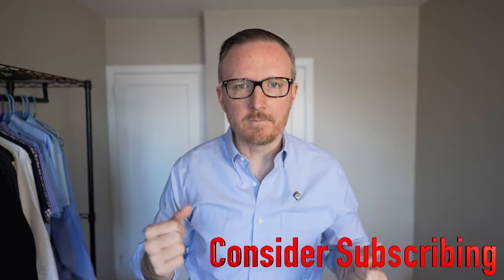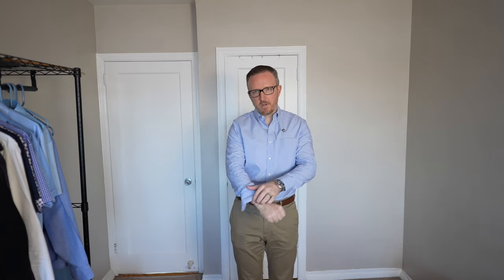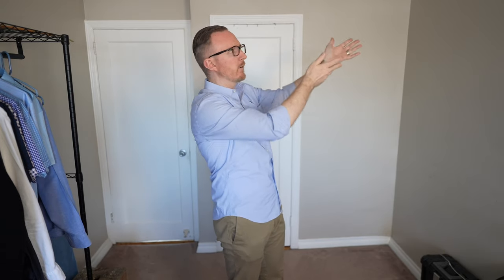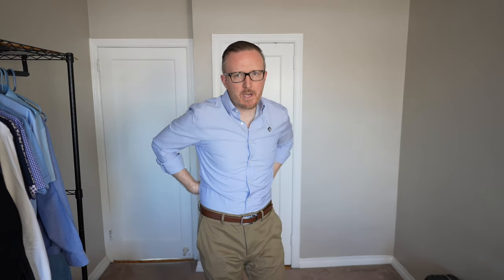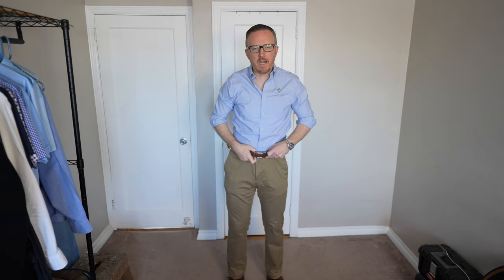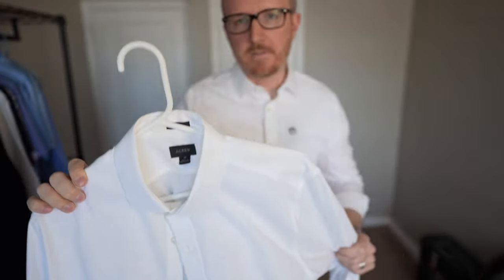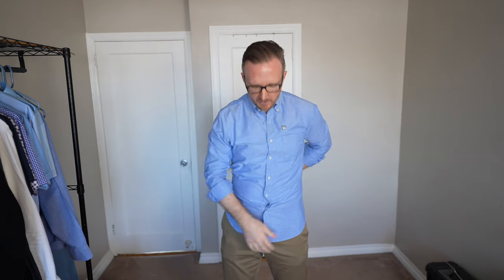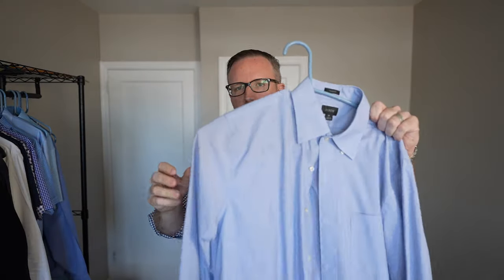How a Dress Shirt Should Fit | A Visual Guide